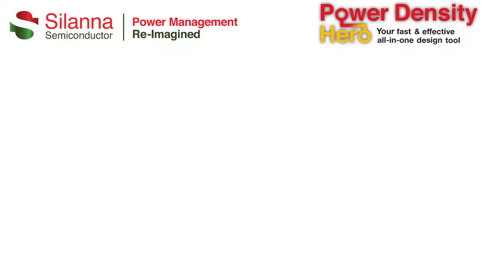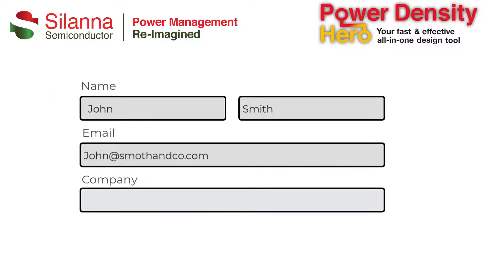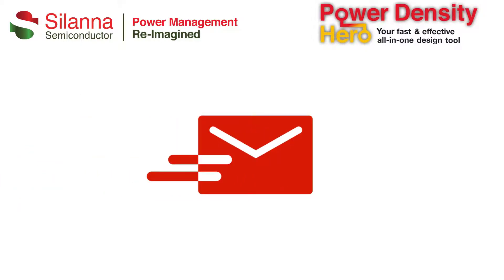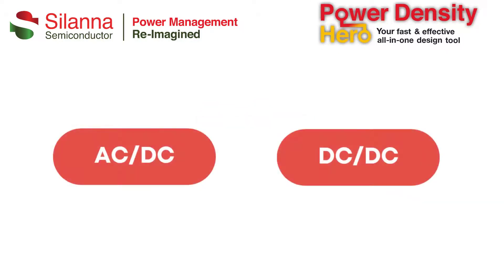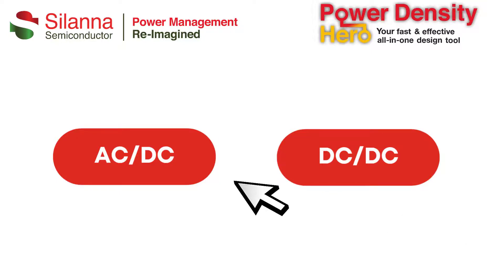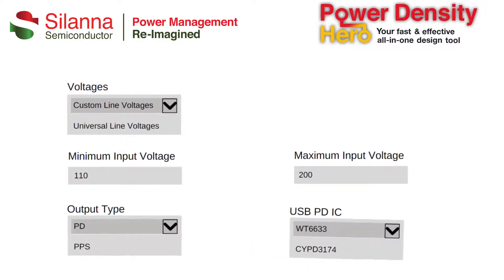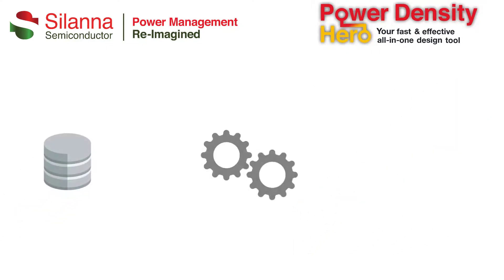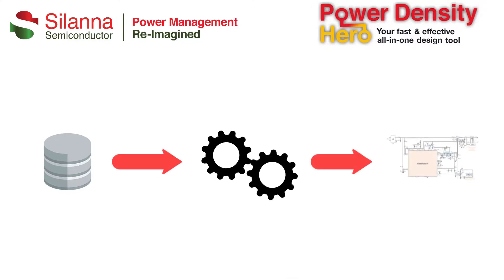Power Density Hero Design Tool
Power Density Hero simply requires you to input your power performance needs and product parameters. When submitted, you will receive a personalized and confidential document with all your design specifications, schematic and full Bill of Materials for all devices, power ICs and discrete components optimized for you.

All of Silanna’s product designs are fully supported by Silanna Semiconductor’s Asian Center of Excellence (ACE) design support center. All this, alongside the extensive AC/DC and DC/DC products, are available at the demo room ​In​ addition to our global engineering sales force, customers are supported by regional design centers and our online tool ‘Power Density Hero’ where customers input their power needs and instantly receive a complete design, schematic, and ‘Bill of Materials’ (BOM).